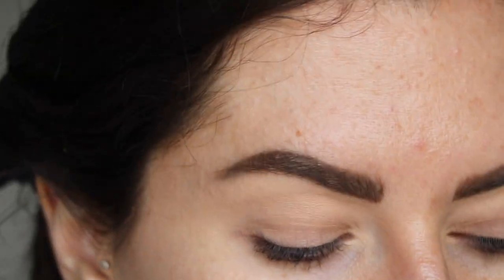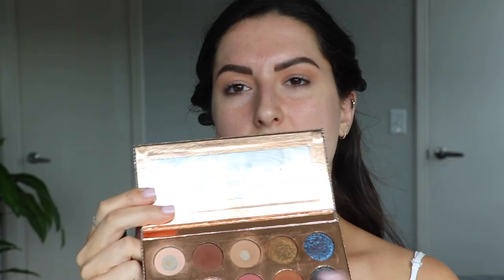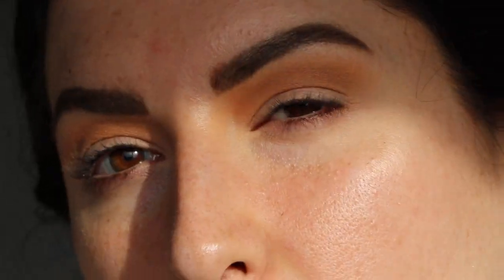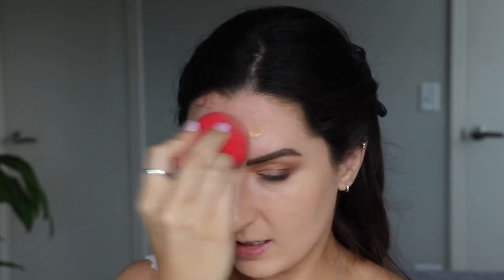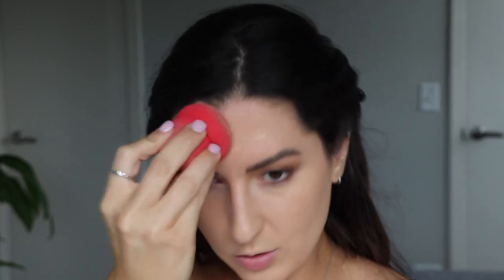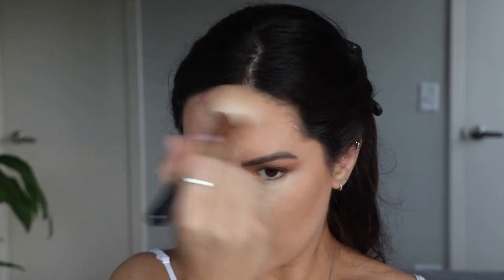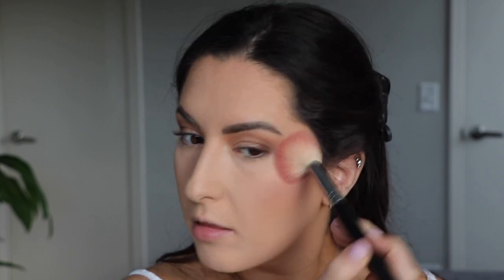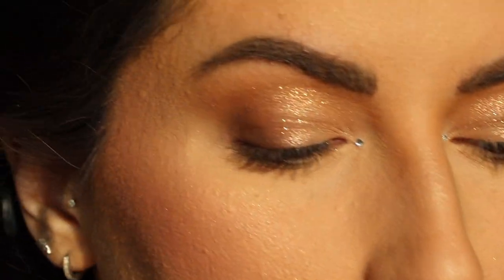GRWM | Get to know me. Simple Rhinestone Eye Look! | Sarah Anne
Hi :) I'm Sarah Anne! 👋 So I FINALLY decided to upload this video. I have recorded a dozen videos & never felt they were good enough to upload. I recently realized that I would keep making up excuses to protect myself from putting myself out there. BUT! Here it is! My first video on Youtube..Awkward? Yes. Too long? Probably. But hey, if you're still reading this description(all 2 of you) then you are either interested in my content or  just trying to figure out who the heck I am...I have so many video ideas that I want to create and I can't wait to share more with you all!
-Sarah Anne